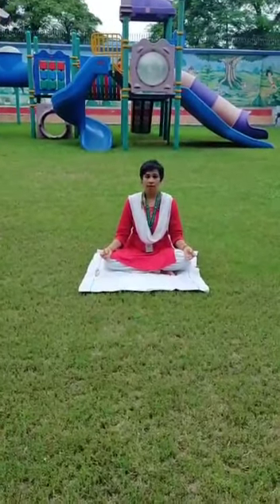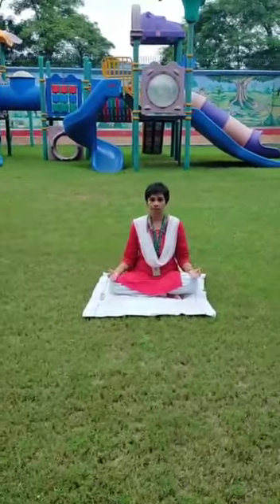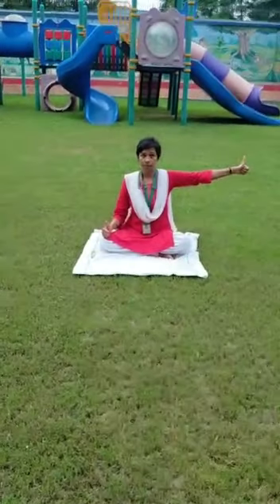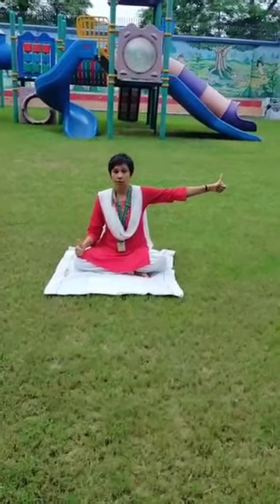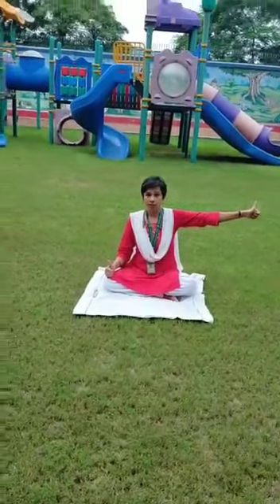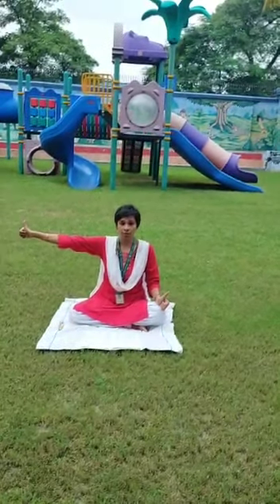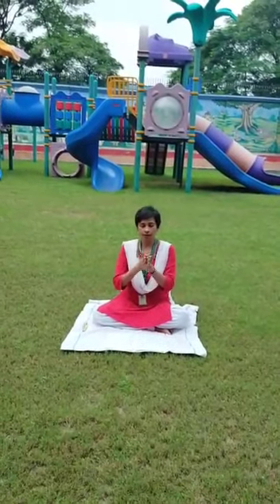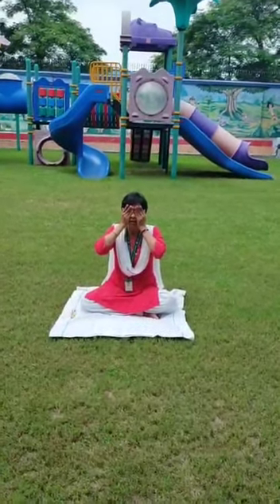Class- Prep, Subject - Yoga, Topic - Diagonal viewing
Dear children,  practice this yoga with your parents at home.